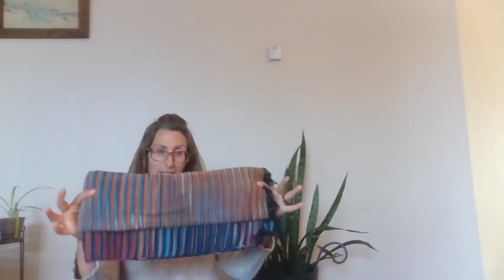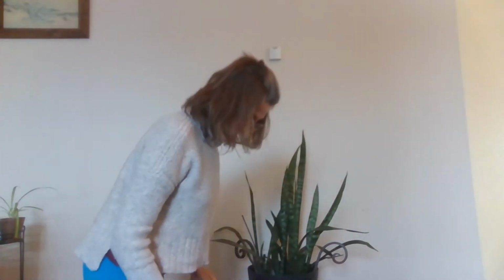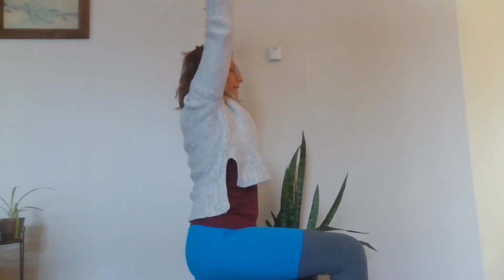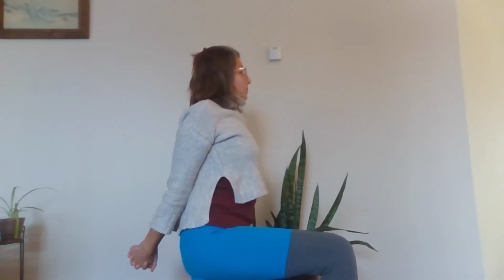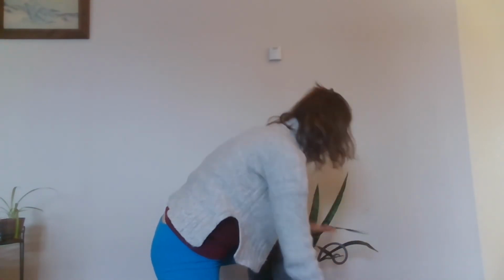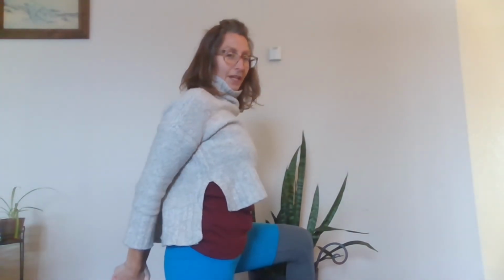Tune-up Yoga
This week for Self-Care Sunday, Sarah takes us through a tune-up yoga practice.